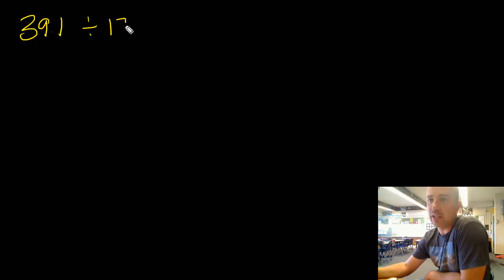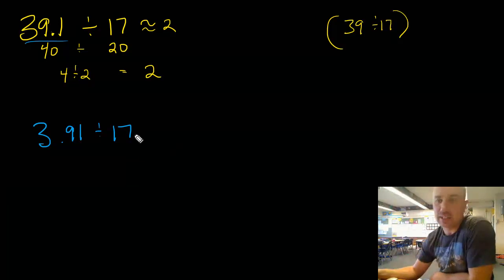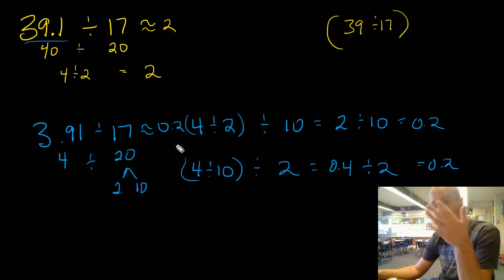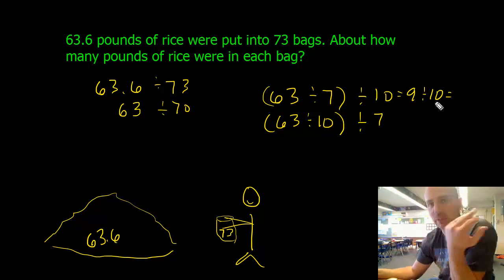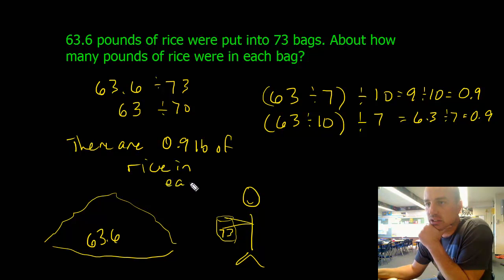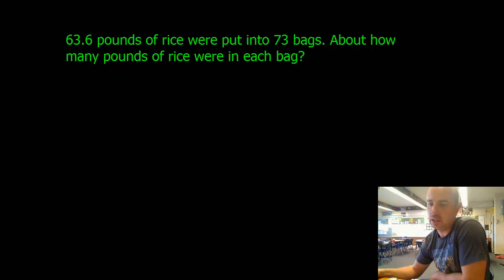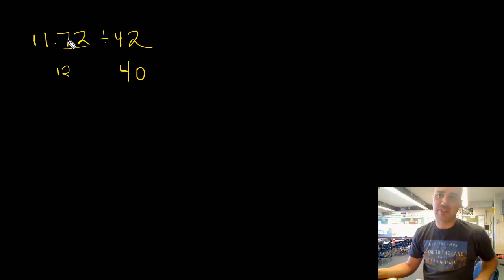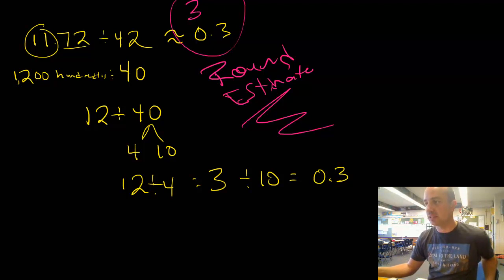Level 5 Module 2 Topic G Lesson 25